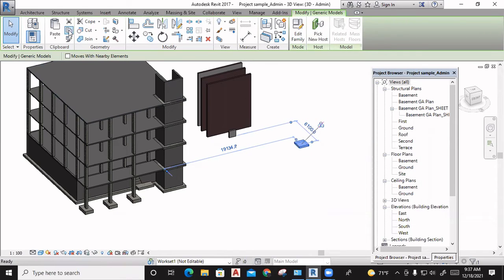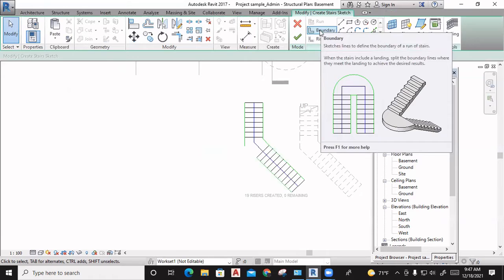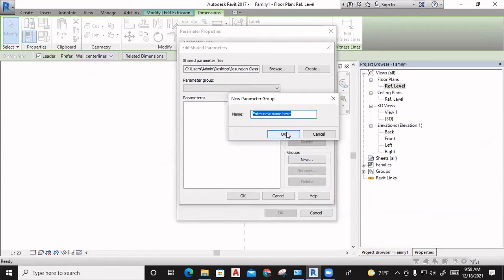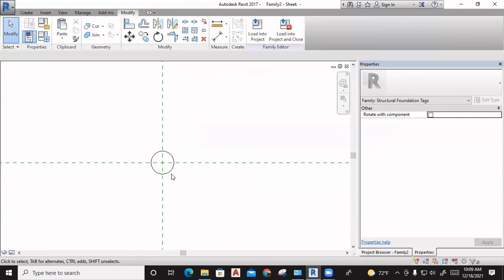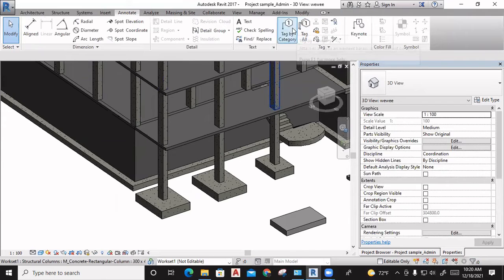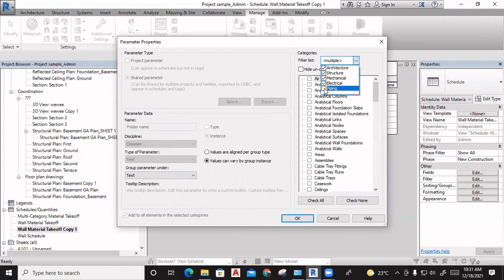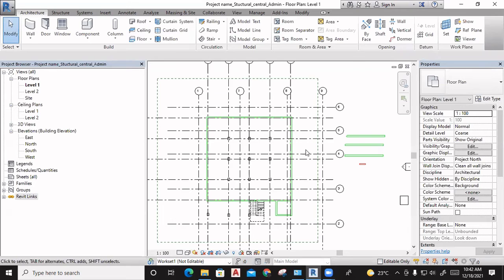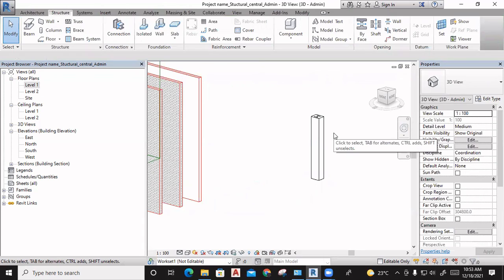Mastering Revit: A Step-by-Step Tutorial for Beginners and Beyond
Unlock the full potential of your architectural designs with our in-depth Revit tutorial. Starting with the basics, we guide you through the fundamental concepts of BIM and introduce you to the user-friendly interface of Revit. Learn how to navigate through the software, create and manage projects, and efficiently organize your design elements.

Dive into the core of Revit as we explore the intricacies of 3D modeling. Follow along as we demonstrate step-by-step procedures for creating walls, floors, roofs, and other essential architectural elements. Discover the power of parametric design, allowing you to make dynamic changes to your model and witness how these modifications ripple through your entire project.

The tutorial doesn't stop at basic modeling. We delve into advanced techniques that elevate your designs to the next level. Uncover the secrets of creating custom families and components, empowering you to tailor Revit to suit your specific project requirements. From furniture to fixtures, understand the nuances of family creation and unleash your creativity.

Collaboration is a cornerstone of modern design workflows, and Revit excels in this aspect. Learn how to seamlessly collaborate with team members through cloud-based workflows and coordination tools. Explore best practices for sharing models, managing changes, and ensuring a smooth collaborative experience in a real-world project environment.

No Revit tutorial is complete without addressing the crucial aspects of documentation. Witness the efficiency of Revit in generating accurate and professional construction documentation. From floor plans to sections and schedules, discover how Revit automates the tedious tasks associated with documentation, allowing you to focus more on design refinement.

We also tackle visualization techniques within Revit, shedding light on rendering options that bring your designs to life. Explore lighting effects, material finishes, and realistic presentations that will undoubtedly impress clients and stakeholders alike. Elevate your presentation skills and communicate your design intent with confidence.

Throughout the tutorial, we share time-saving tips and tricks that seasoned Revit users swear by. From keyboard shortcuts to workflow optimizations, these nuggets of wisdom enhance your efficiency and make you a more proficient Revit user.

Whether you're an architect, engineer, or designer, this Revit tutorial aims to empower you with the skills and knowledge needed to navigate the complexities of modern building design. Join us on this educational journey, and let's master Revit together. Don't just design buildings – design experiences with Autodesk Revit.